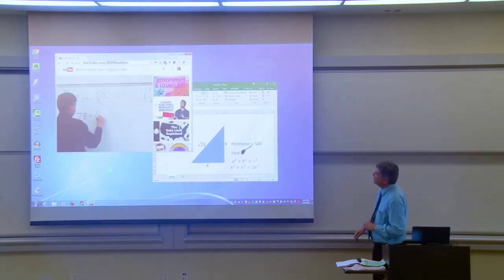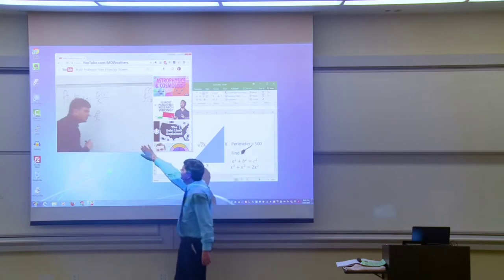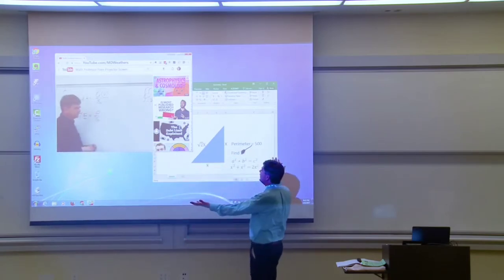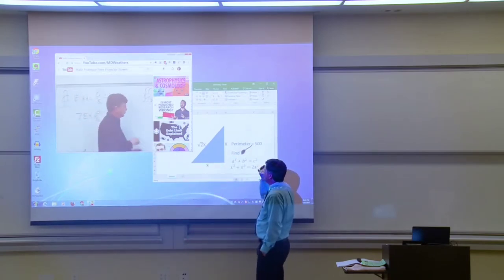the math teacher fixes the projector screen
The video is a video clip from the @MatthewWeathers YouTube channel.